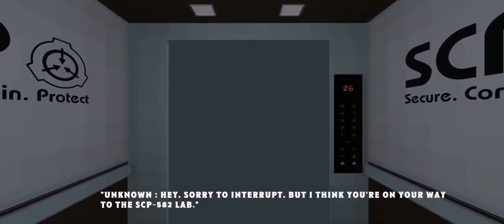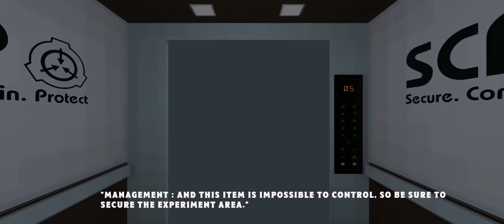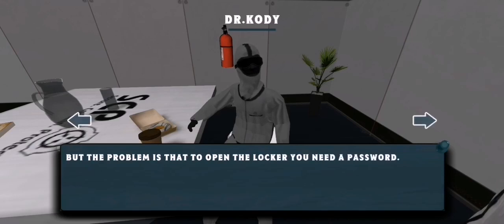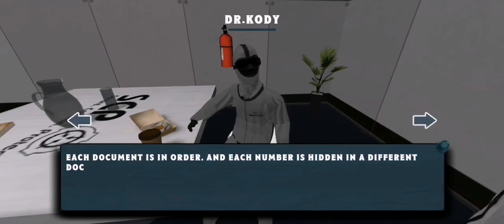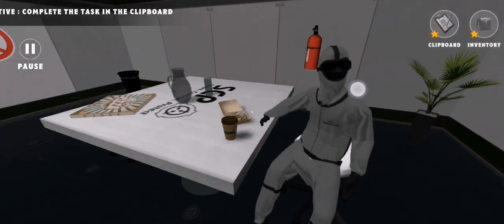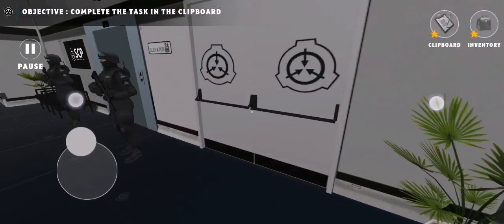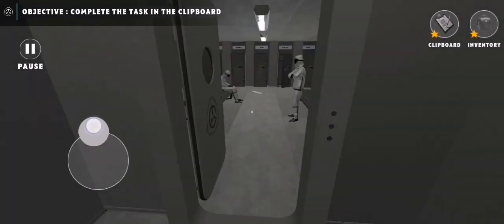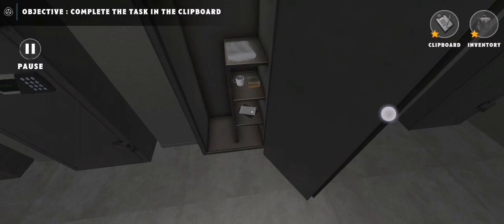SCP-582 Slenderman Game